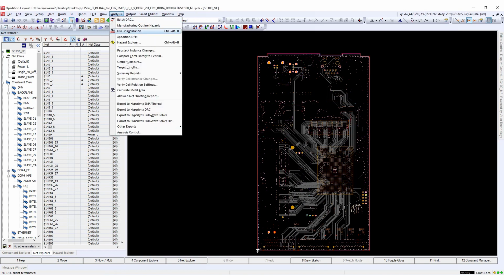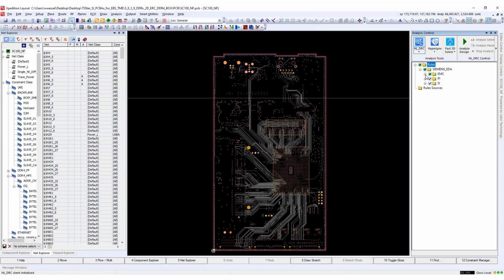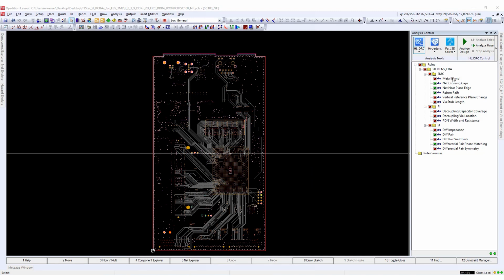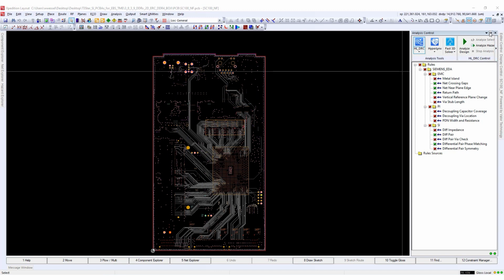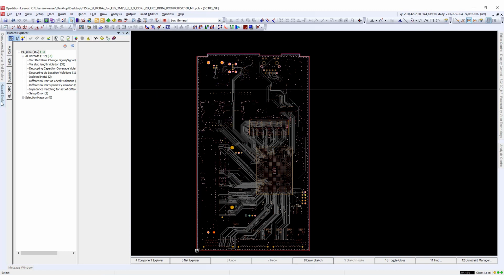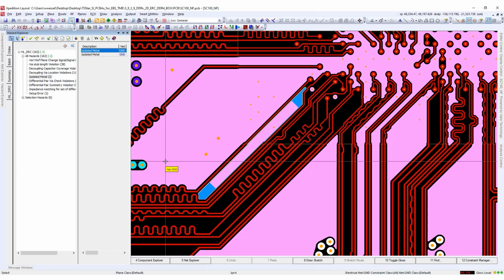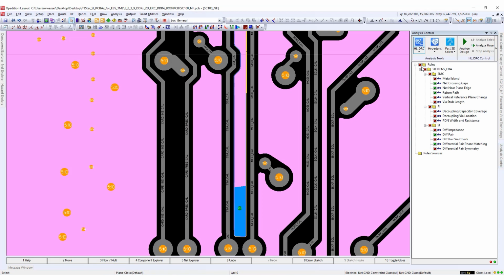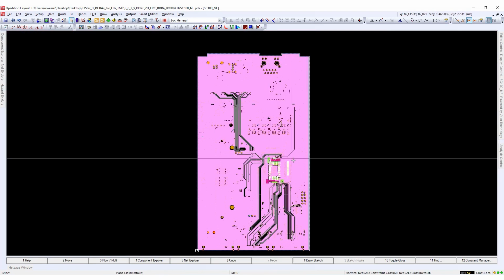Using electrical rule checker in Xpedition to check PCB electrical integrity | PCB design flow 3.9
The last step in this chapter is for the engineer to check all other nets with the full-board electrical rule checker (ERC). HyperLynx's 63 ERC checks can go far beyond the scope of Xpedition built-in DRC, to ensure the board's electrical integrity. The electrical rule checker can be used within layout to quickly find and fix issues.